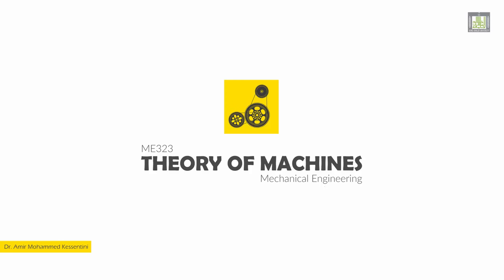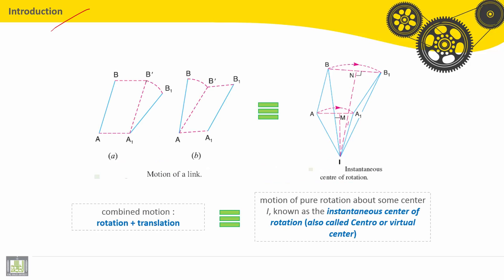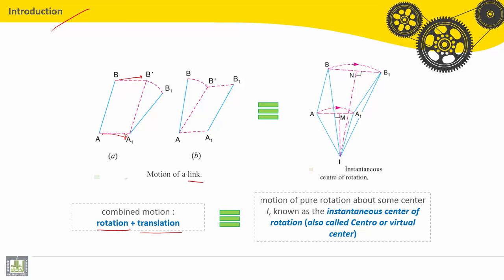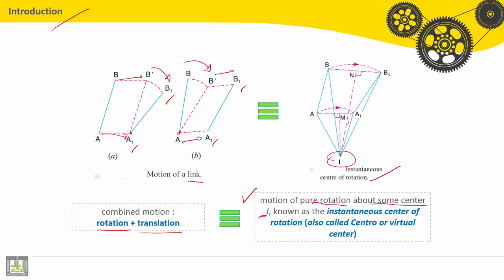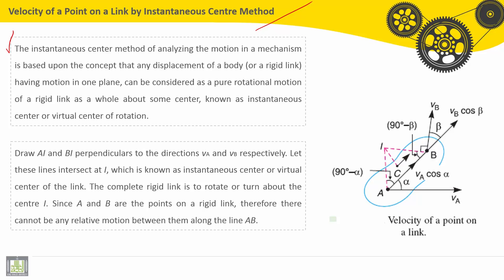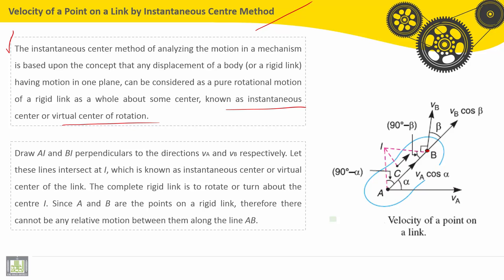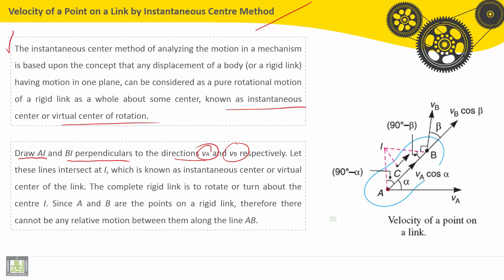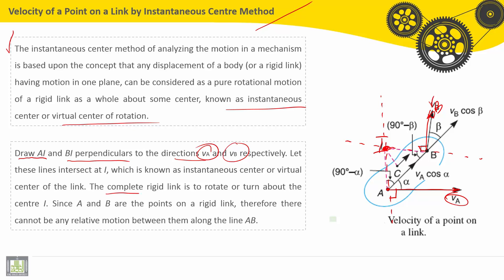Theory of machines | C3-L1 | Velocity of a Point on a Link by Instantaneous Centre Method -1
الوحدة 3 : Velocity Analysis
الدرس 1 : Velocity of a Point on a Link by Instantaneous Centre Method -1